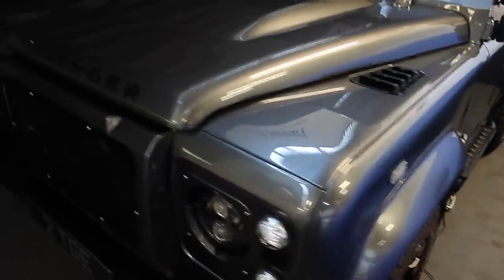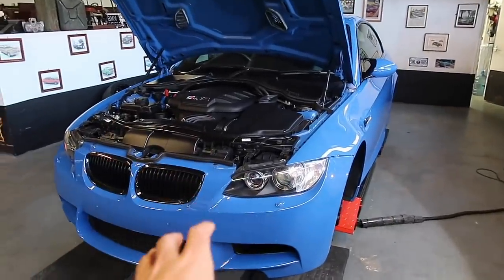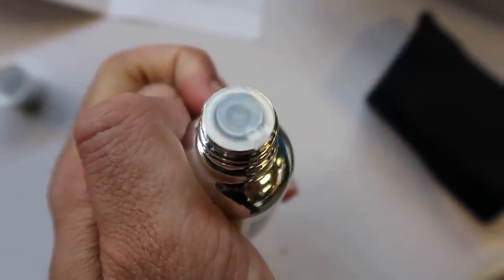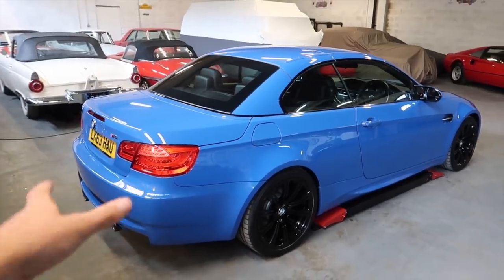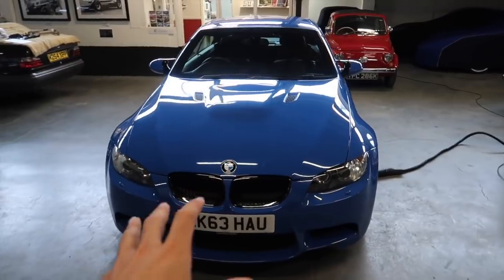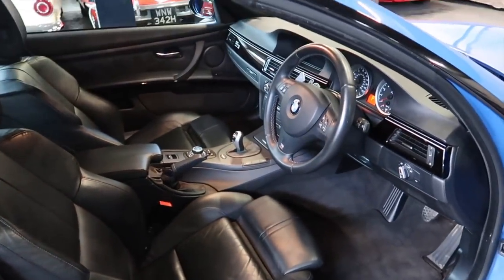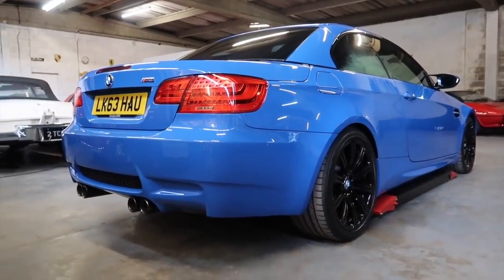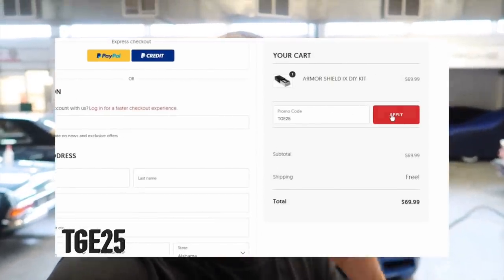REVEALING MY TRANSFORMED BMW M3!